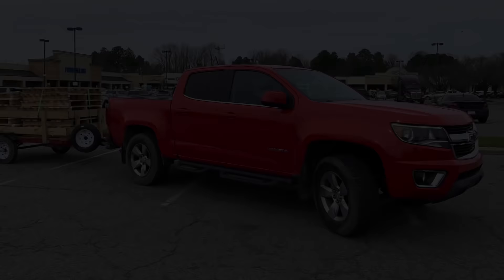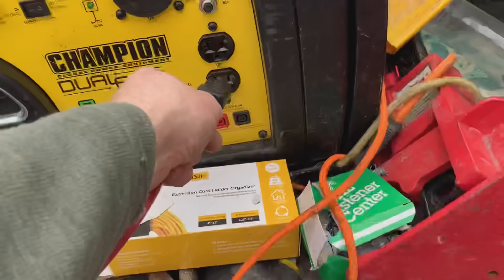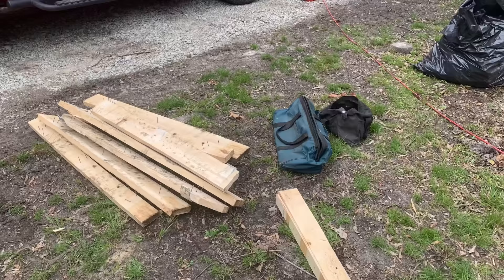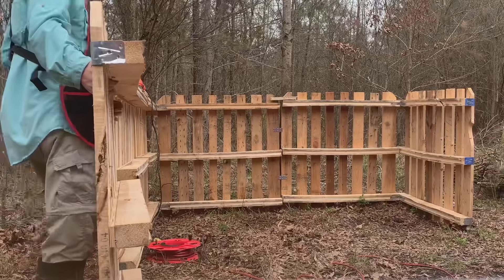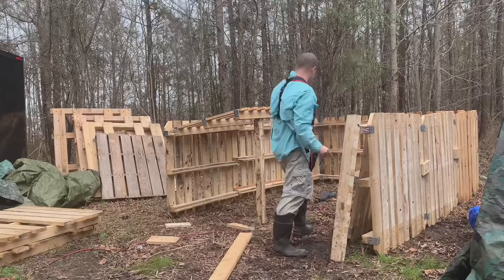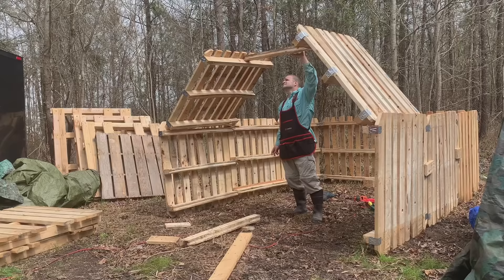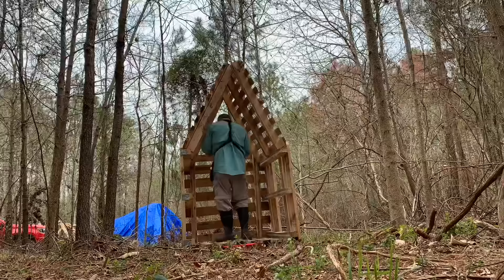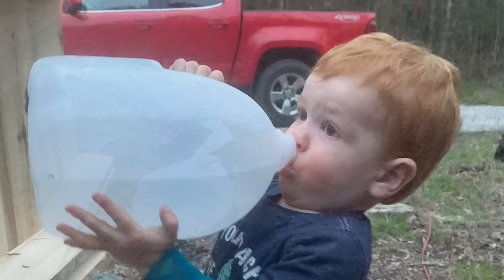Pallet Shed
Adding extra storage to the property while spending as little money as possible